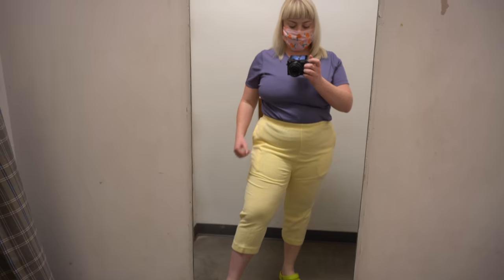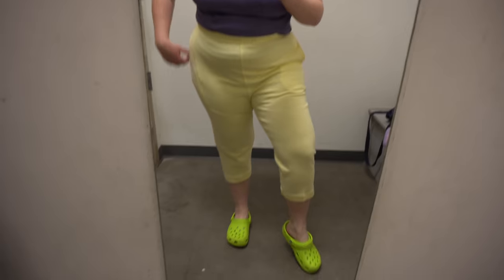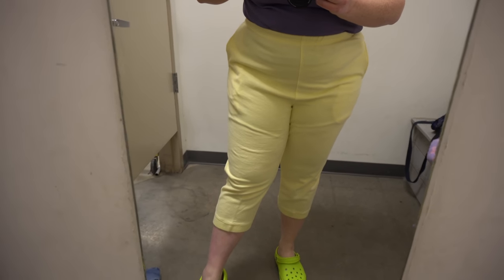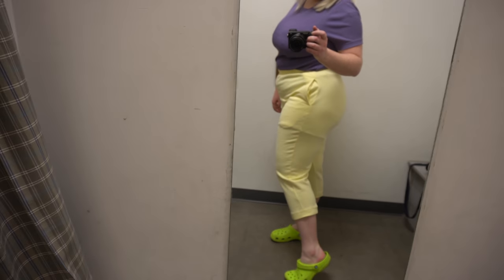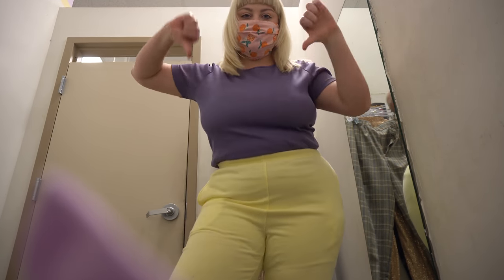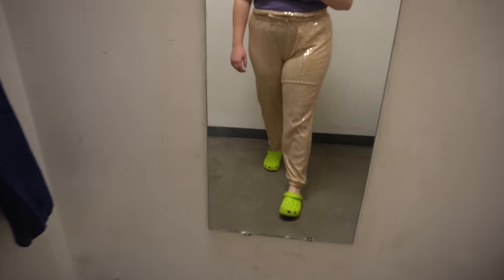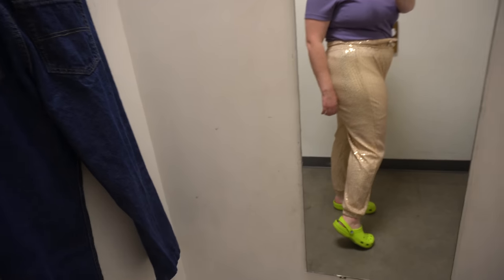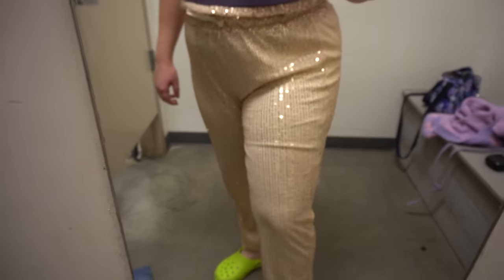Trying on Jeans at the Thrift Store 😬Thrifting Size 16 Plus Size Jeans!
Let me know if you enjoyed this dressing room style video! Where should I go, and what should I try on next? :)

Link to Etsy

WHAT I’M WEARING:
Earrings are from August Rivers